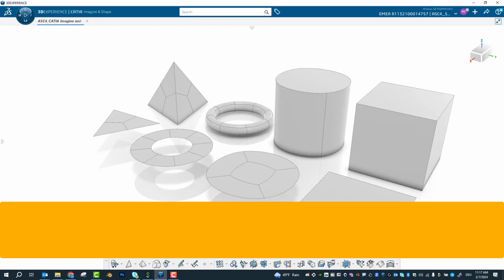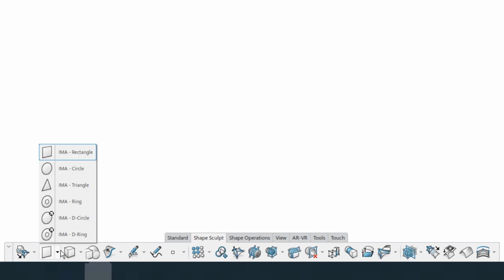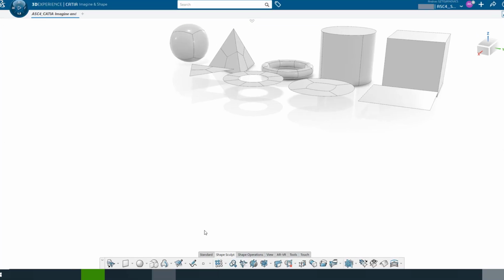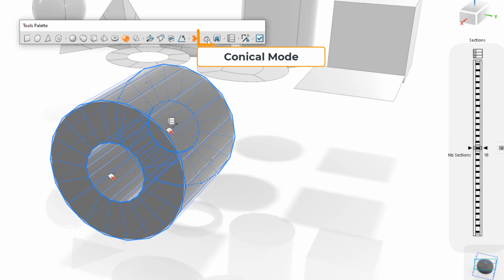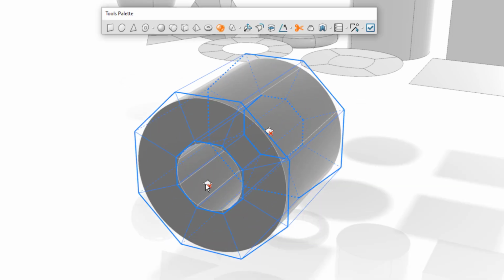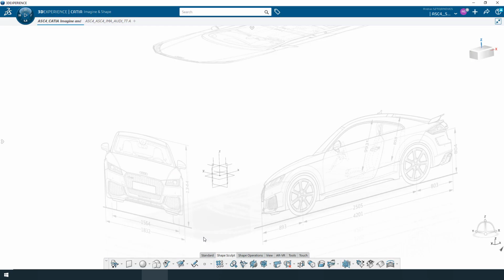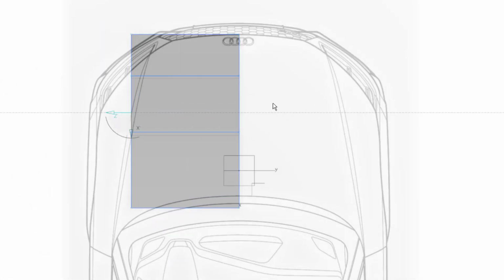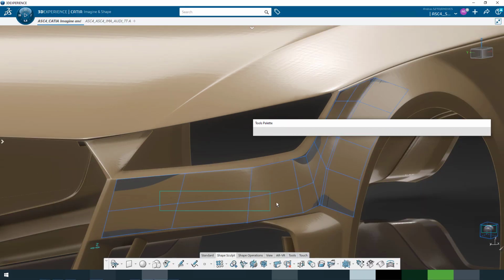SUBD modeling | CATIA Imagine and Shape BASICS #1 CREATION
This is a step-by-step tutorial about how to create SubD surfaces in CATIA Imagine and Shape. I will walk you through the process, highlighting the four most effective methods of SubD creation.

What do you think about the four types of SubD surface creation?

Which one is your favorite or most useful in your opinion?

Do you have any questions about this topic?

Timestamps:

00:00 Intro
0:20 SubD Primitives
0:45 Advanced SubD Primitives
1:45 SubD Extrude
2:10 SubD drawing on scan data - Strip drawing
2:30 Outro

To see some more content like this check out the following links:
CATIA Design and Styling community